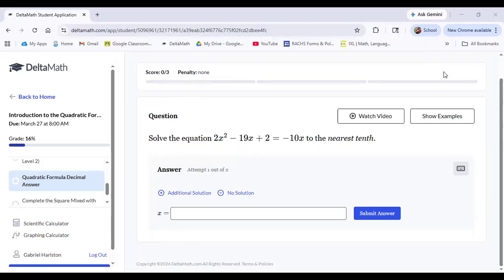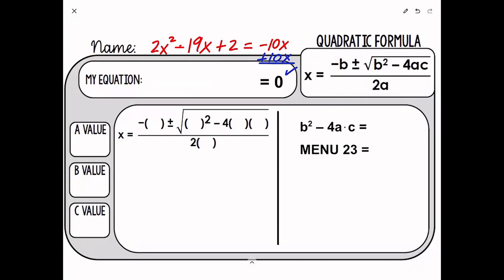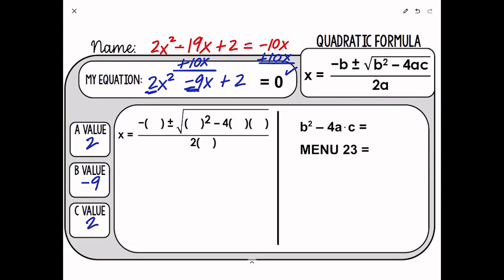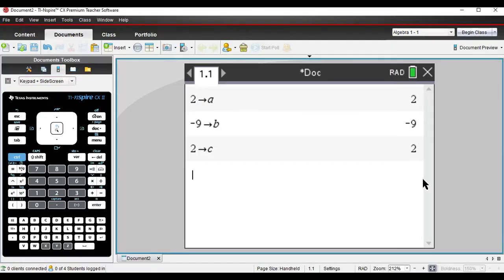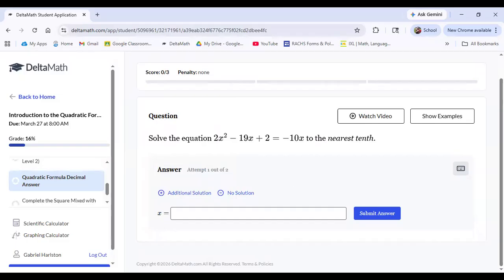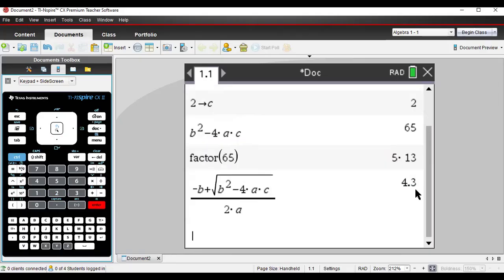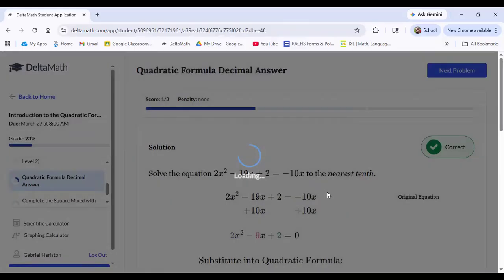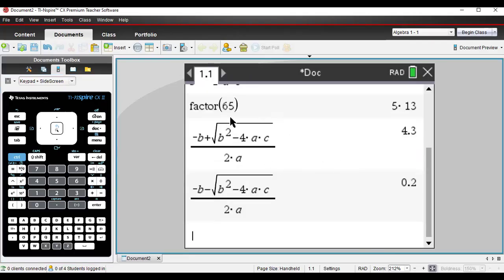Using the Quadratic Formula and TINSPIRE to find and round IRRational Roots (Delta Math)